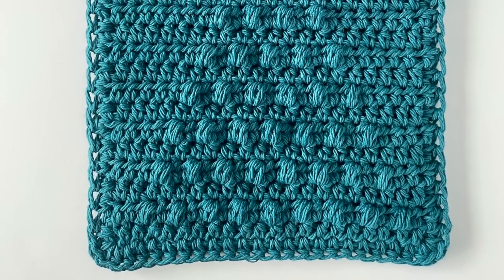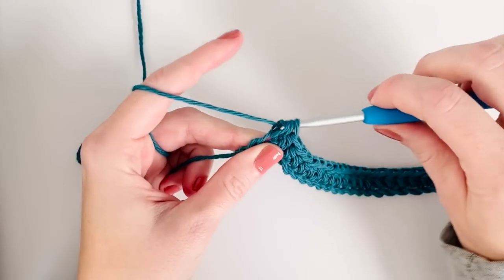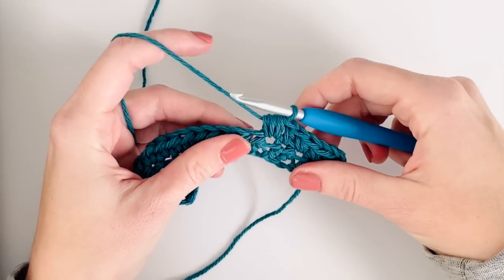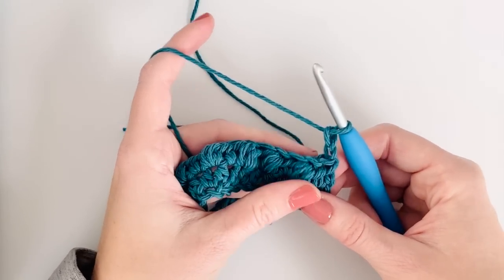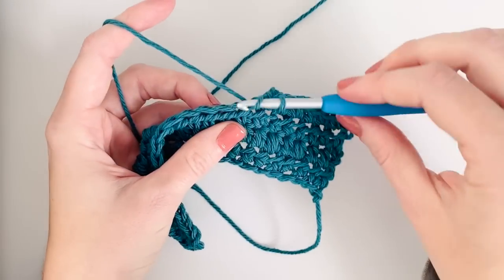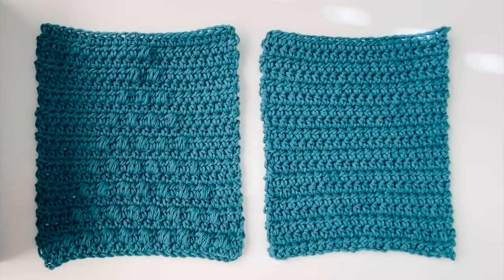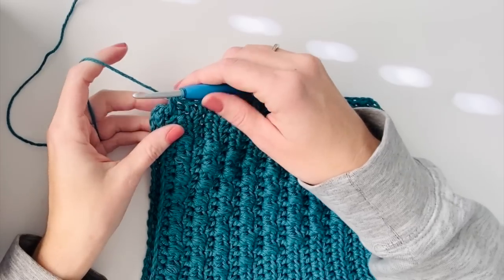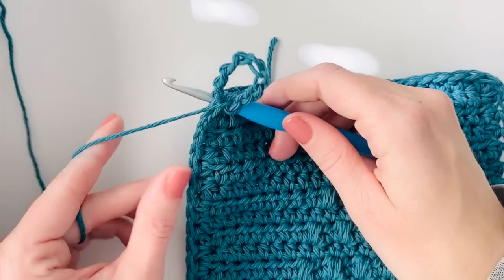Crochet Christmas Tree Puff Hot Pad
Hello! This video shows how to work the stitches for the Crochet Christmas Tree Puff Hot Pad. Please visit daisyfarmcrafts.com for the full pattern and the tree puff chart

Yarn: Lily Sugar 'n Cream cotton yarn, Hook: Size H, 5.00mm